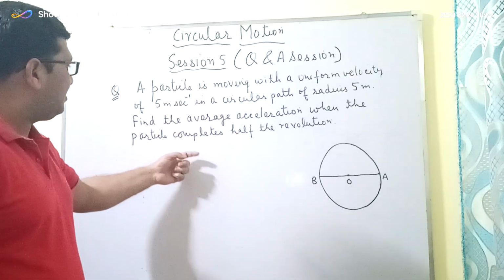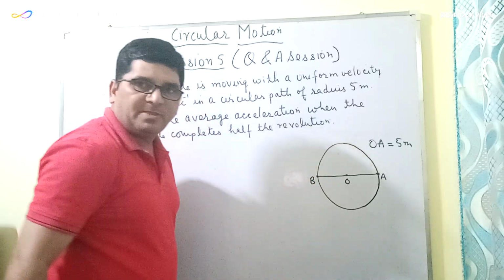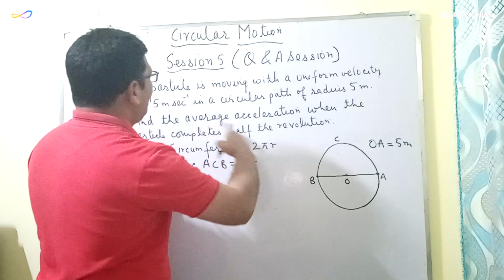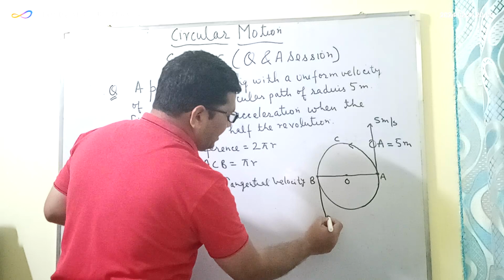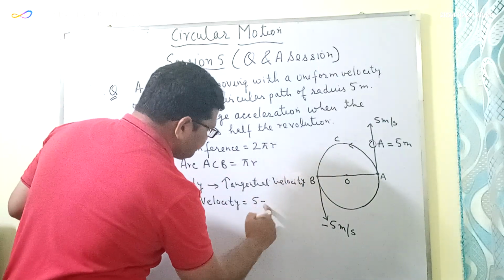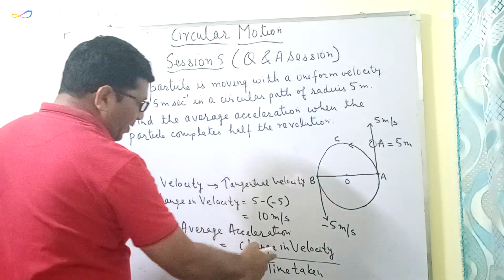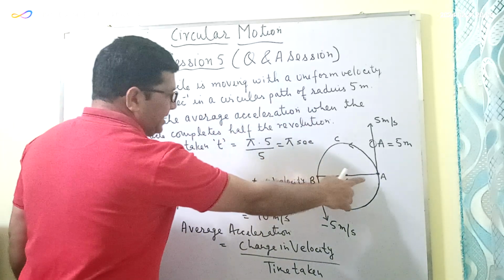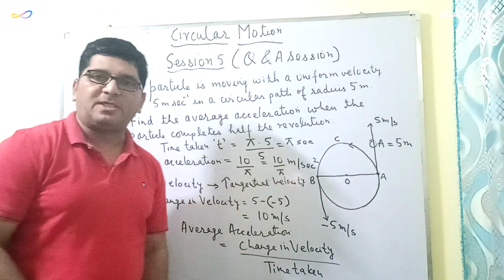How to find Average Acceleration - Q and A Session 5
How to find Average Acceleration : Key Concepts Explained - Q and A Session No 5